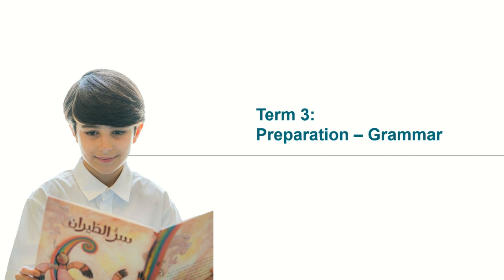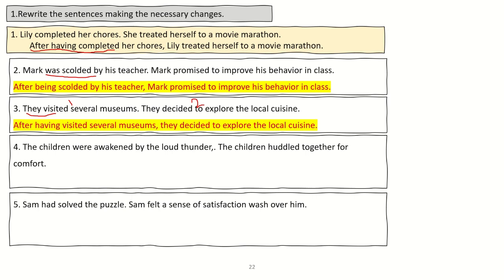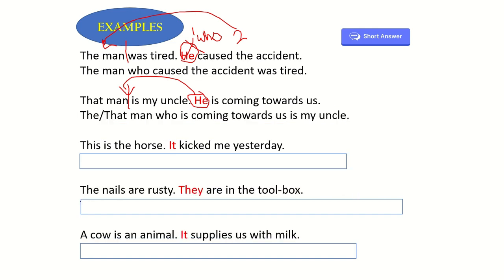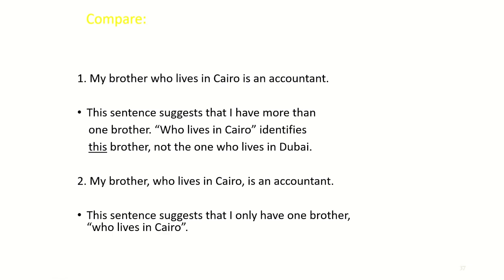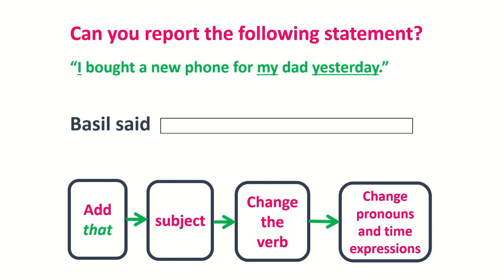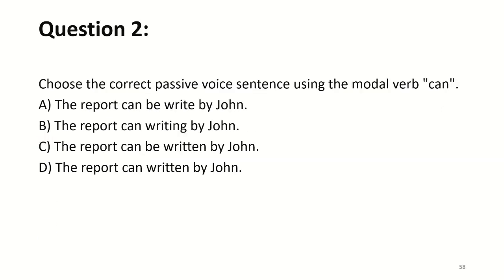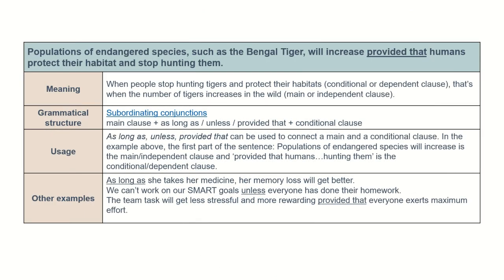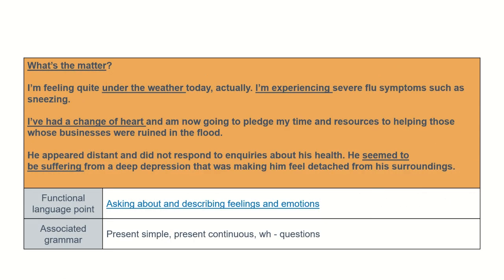Grade 11&12 Advanced Assessment Grammar Coverage T3 23 24